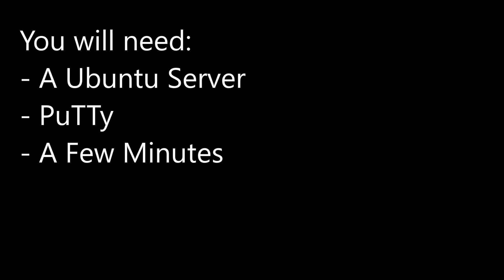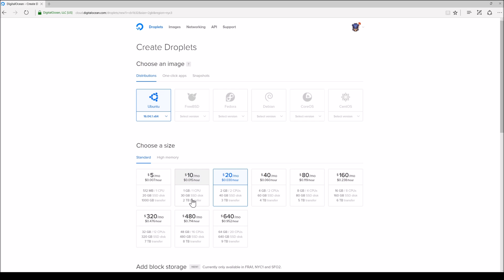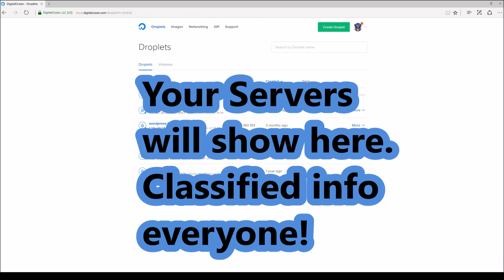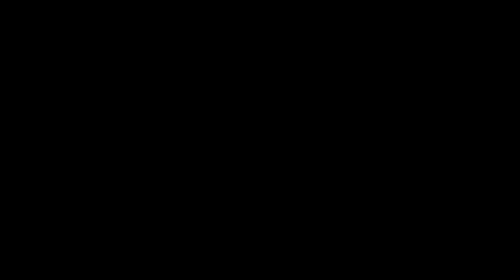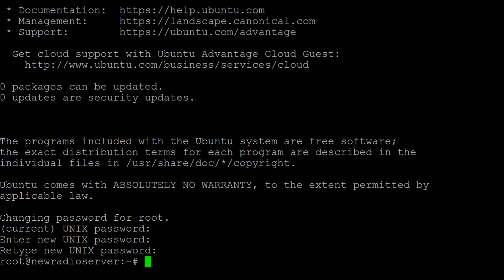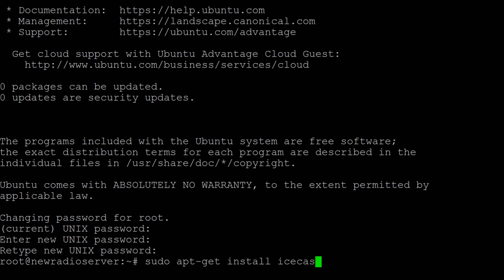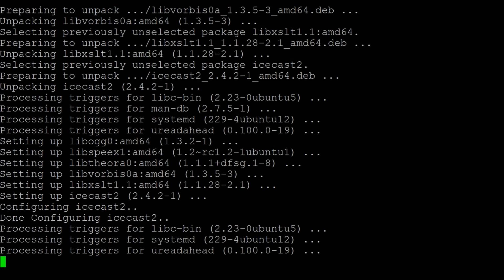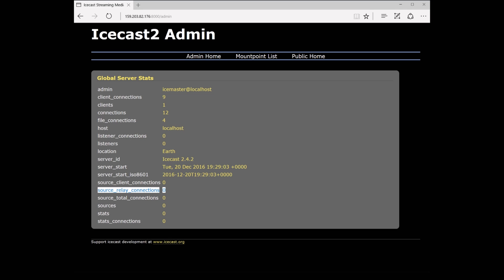Setting Up Your IceCast Broadcast Server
We teach you how to set up your icecast broadcast server today!